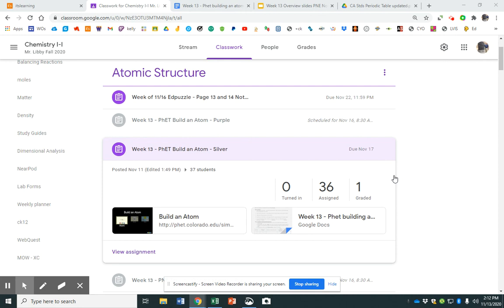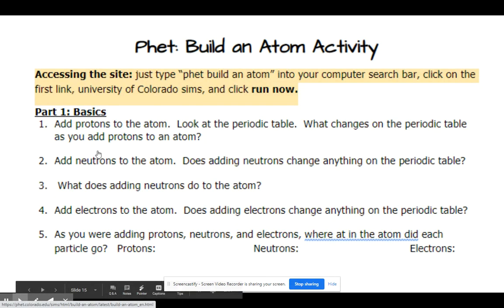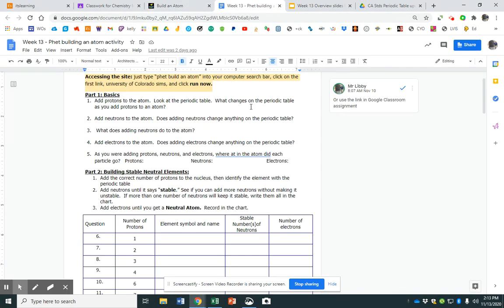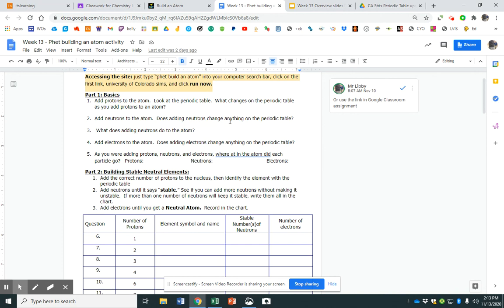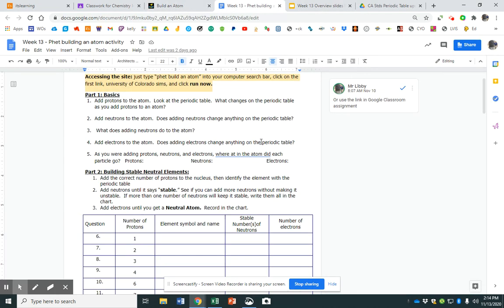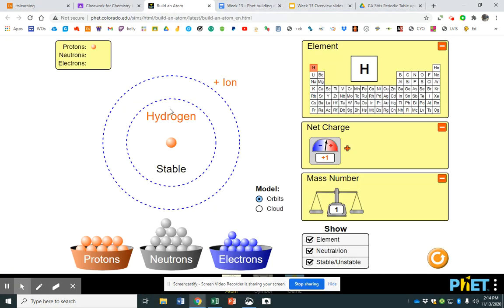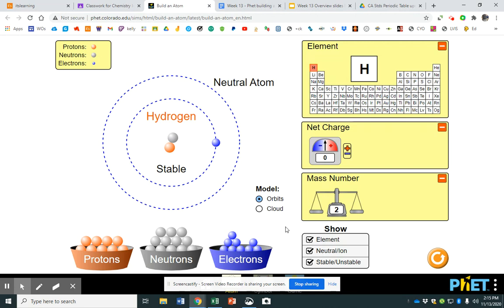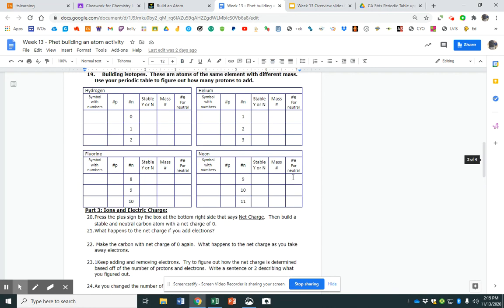Untitled: Nov 13, 2020 2:16 PM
PhET Build an Atom tutorial
Week of 11/16